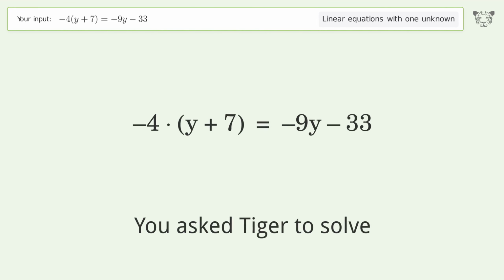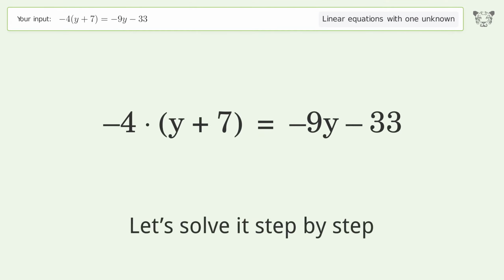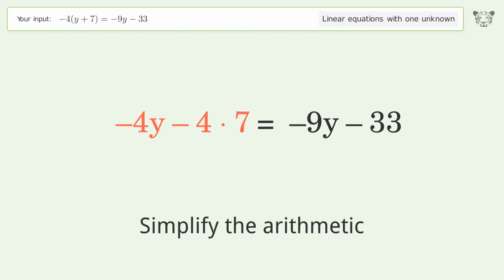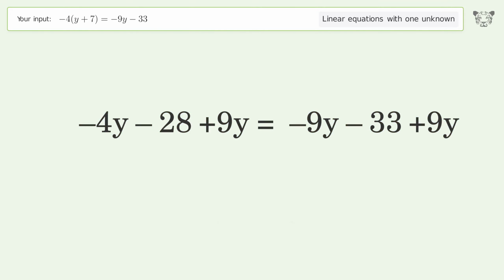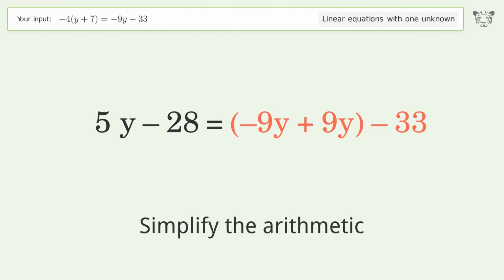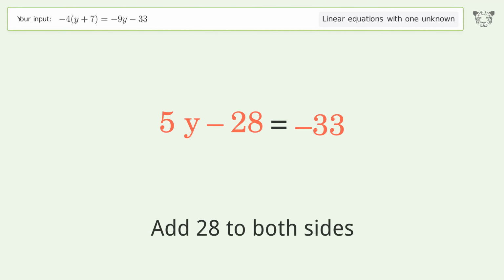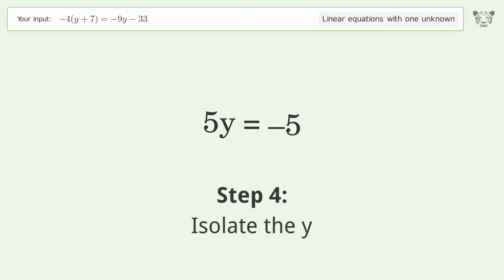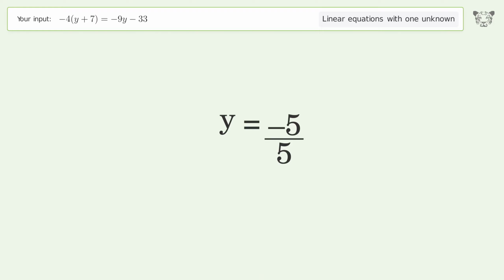Linear equation with one unknown: Solve -4(y+7)=-9y-33 step-by-step solution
Solving -4(y+7)=-9y-33 using the linear equation with one unknown solver

for a step-by-step and more tips and tricks for dealing with linear equations with one unknown.